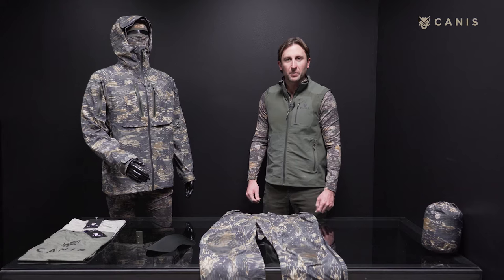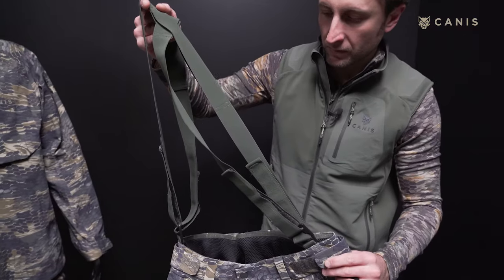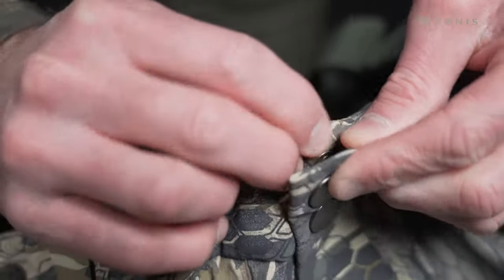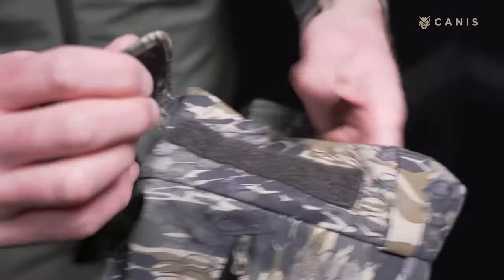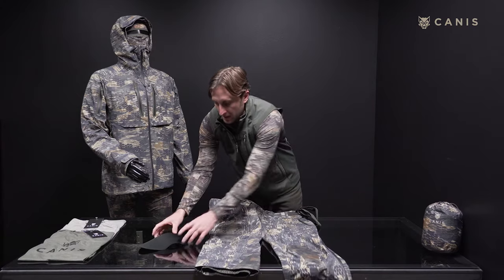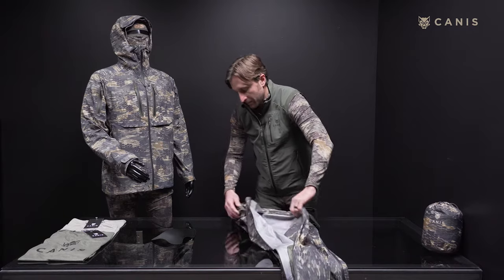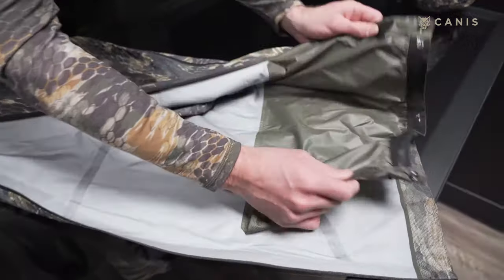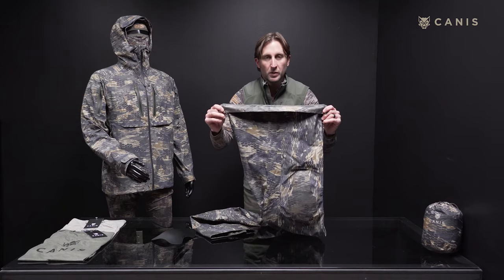Nunavut Rain Pant Review